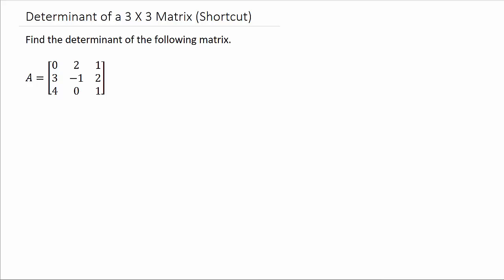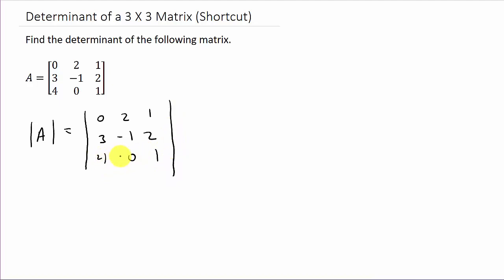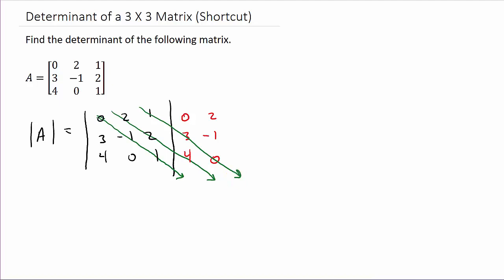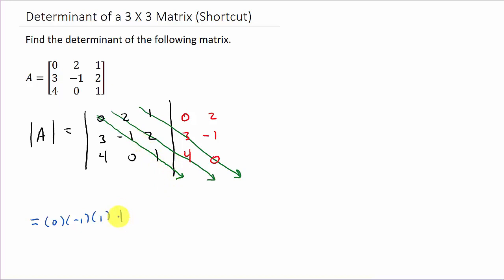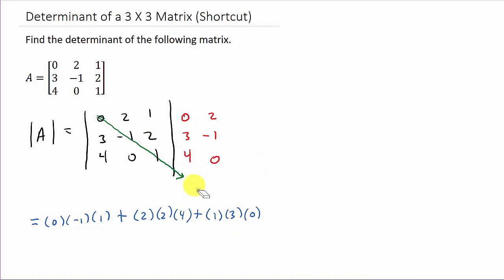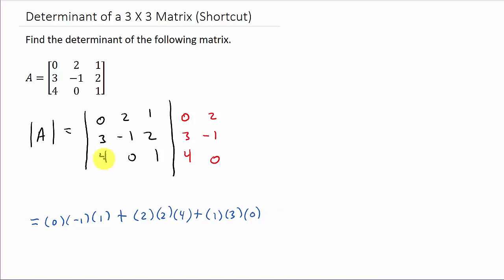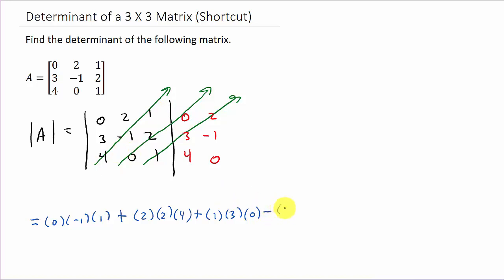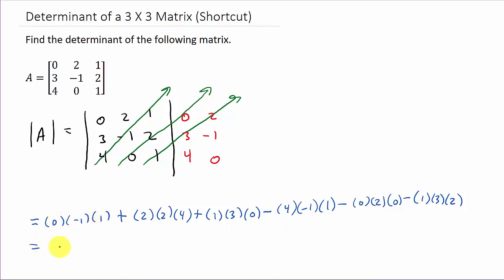Determinant of a 3X3 Matrix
This video shows how to find the determinant of a 2X2 matrix using the shortcut